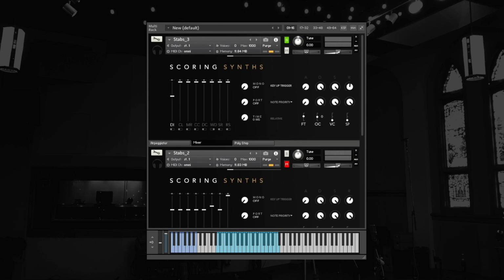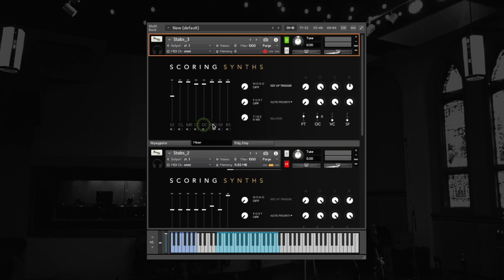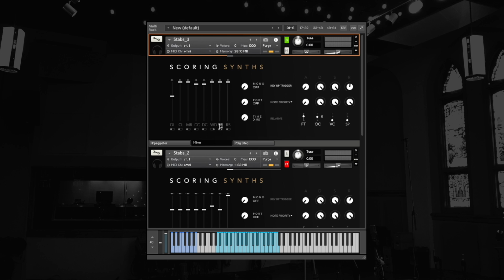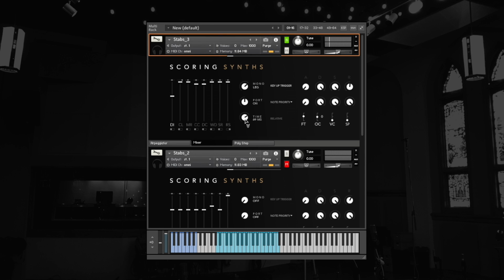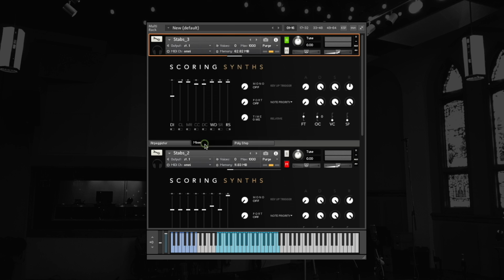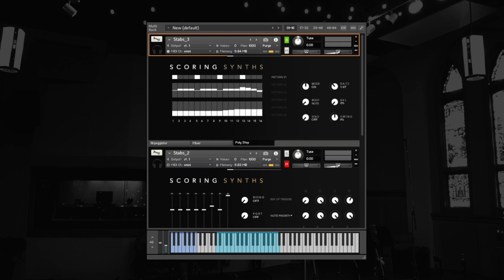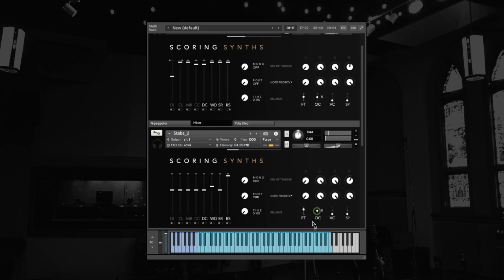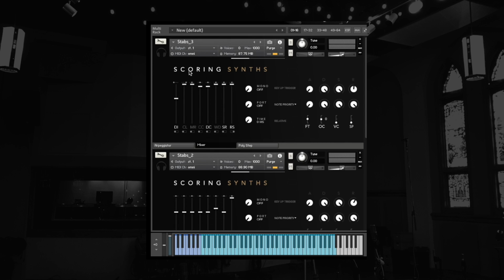Scoring Synths Overview - The Basics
An overview of the basic features of Scoring Synths and how to get started with the GUI.